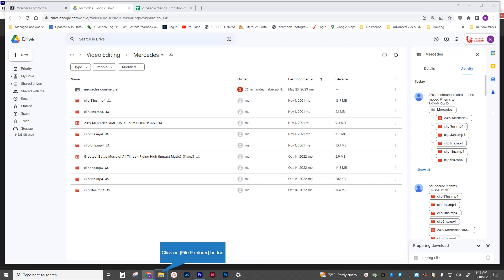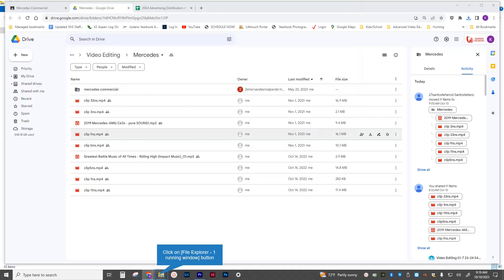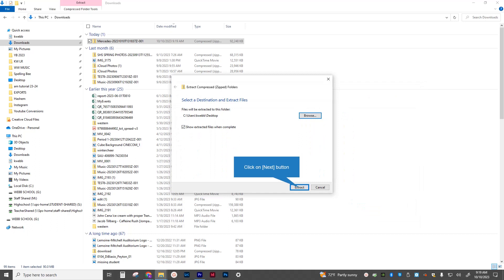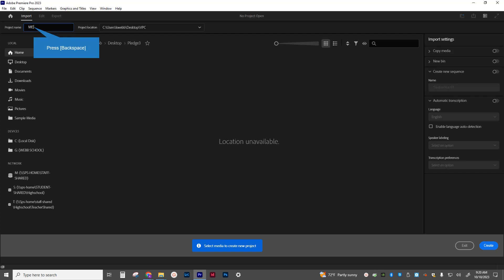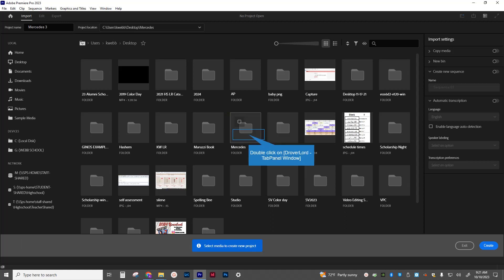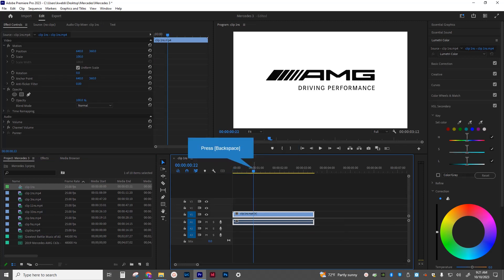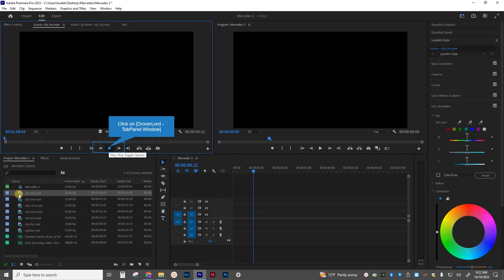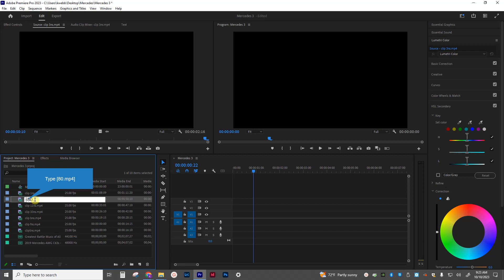STARTING A New Project from Google Drive to Premiere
Short tutorial on how to download a folder with media in it to your desktop and then creating a new project in Premiere using the folder and its contents.